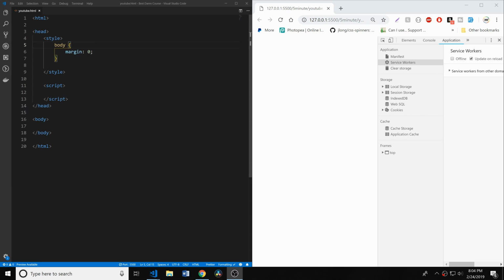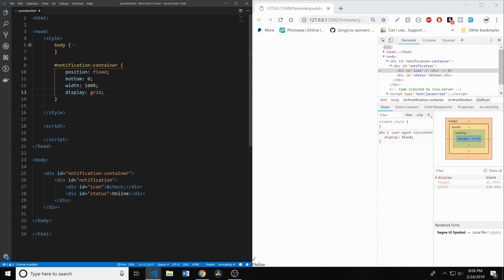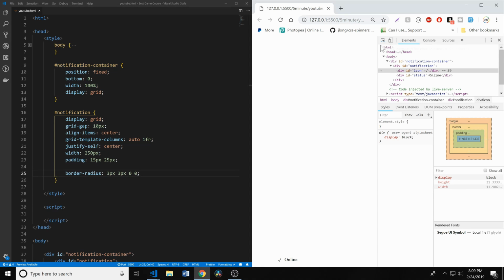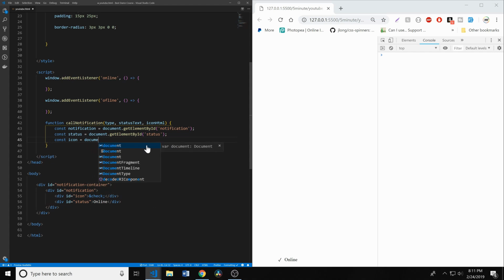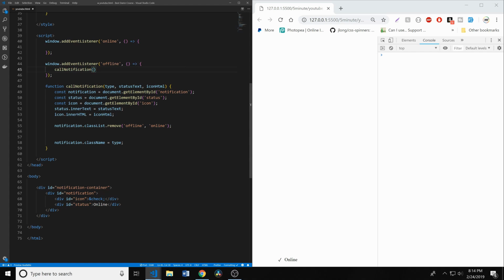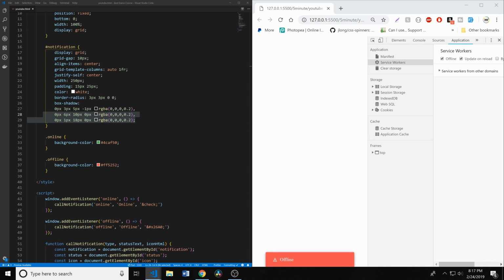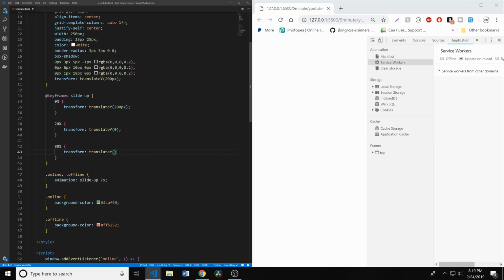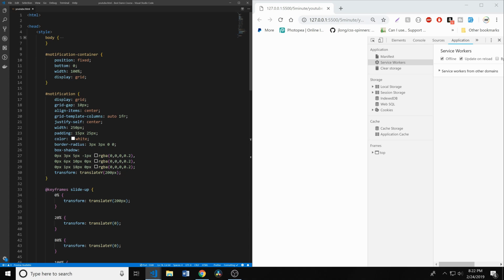Build a Snackbar Notification | HTML, CSS, & JS | Mini Projects | Dylan Israel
Today we build a snackbar notification that gets triggered when a user goes offline or online.

► MY COURSES
My Courses with huge discounts:

► BOOK RECOMMENDATIONS
» The Complete Software Developer's Career Guide:
» The Total Money Makeover
»  Clean Code
» The Clean Coder
» Clean Architecture
» Code Complete
» Cracking the Coding Interview

► MENTORING
» Tutoring, Mentoring and Course Walkthroughs available: